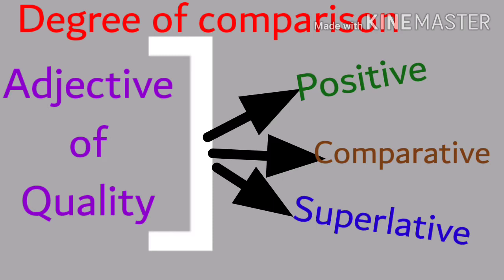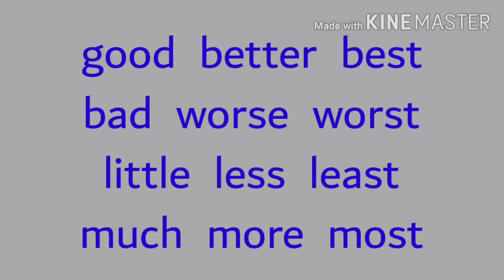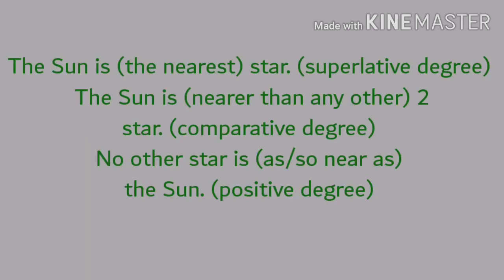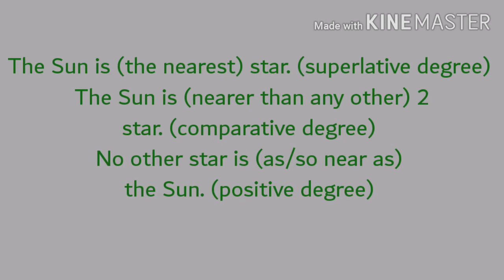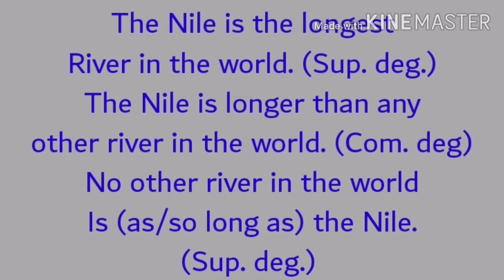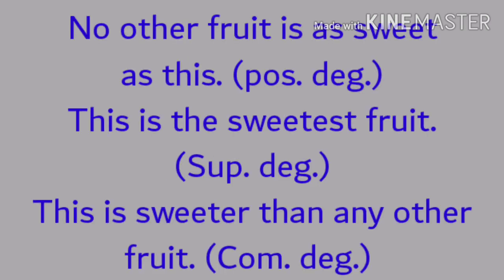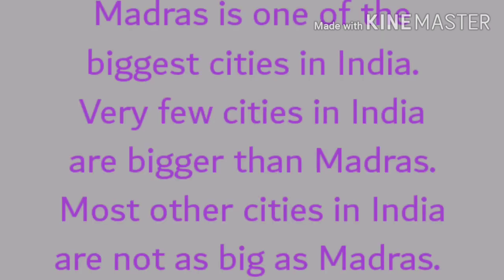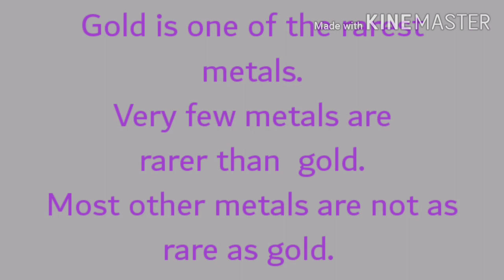School of English, Varkala